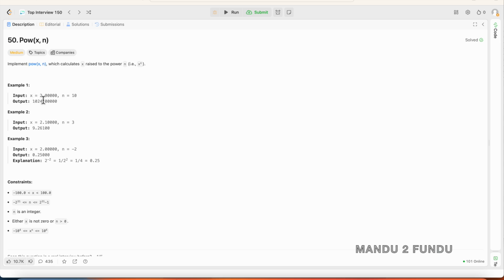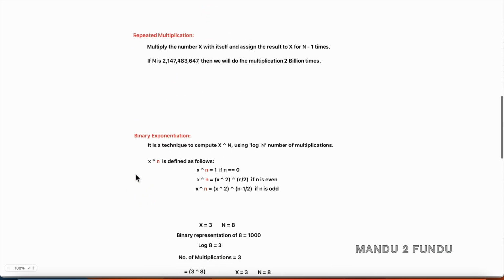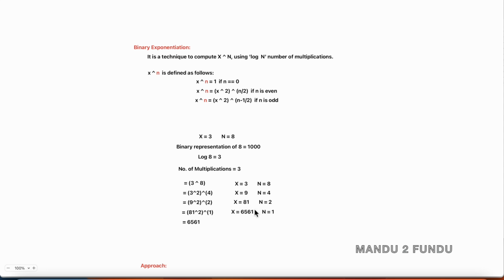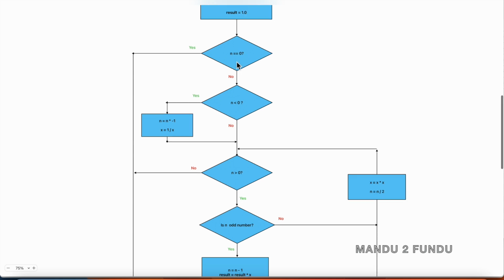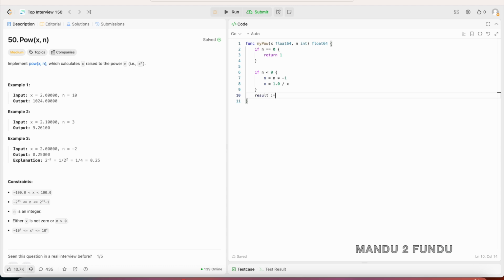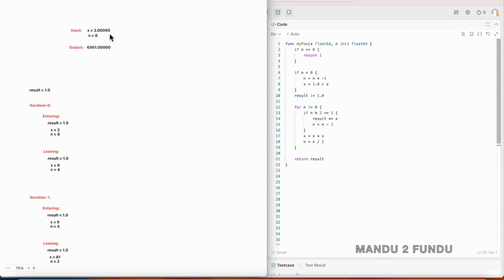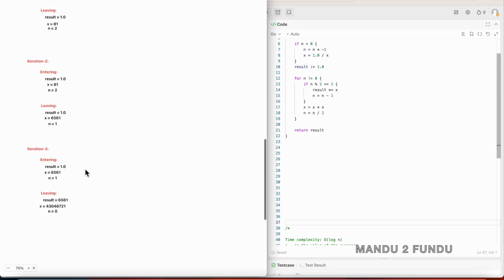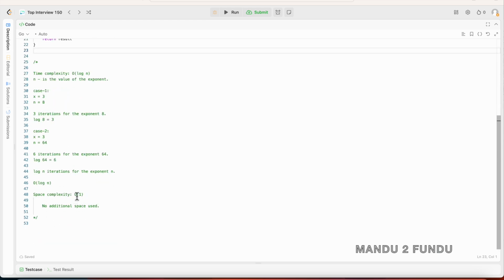LeetCode solution in Golang - Pow(x, n)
00:00 - Introduction
00:09 - Problem Description
05:31 - Flow chart
06:58 - Coding
09:18 - Code walkthrough
12:02 - Time and Space complexity
13:10 - Thank you